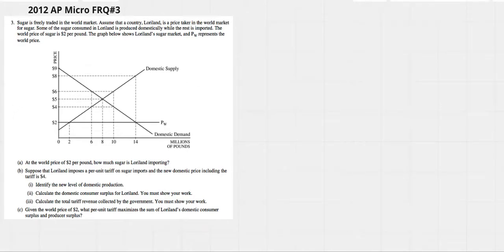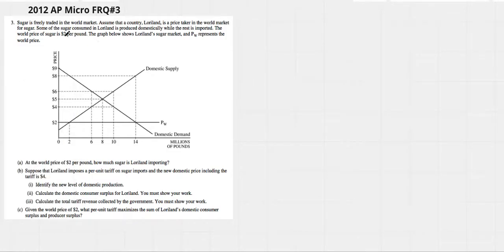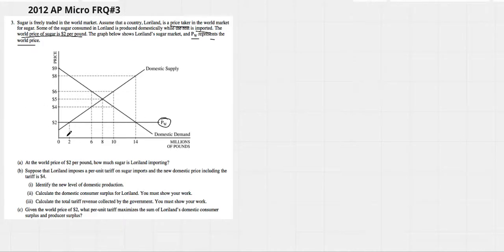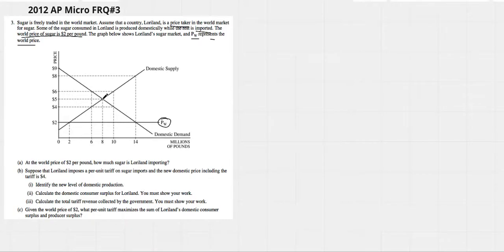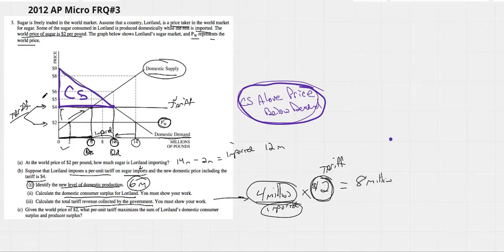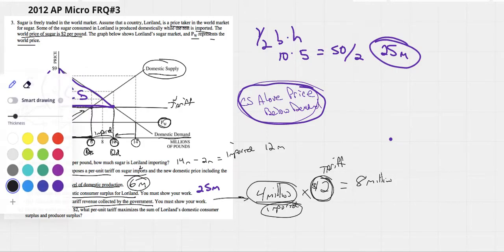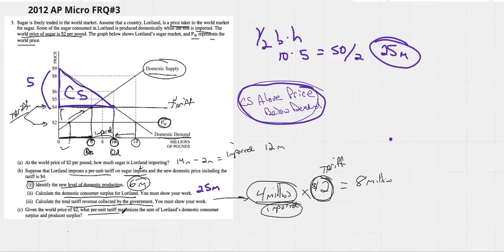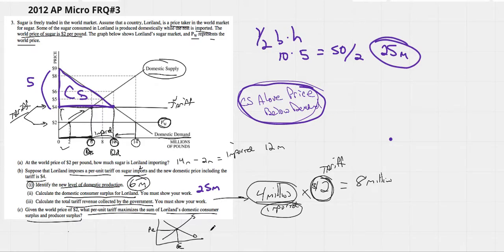2012 AP Micro FRQ #3 (World Price)